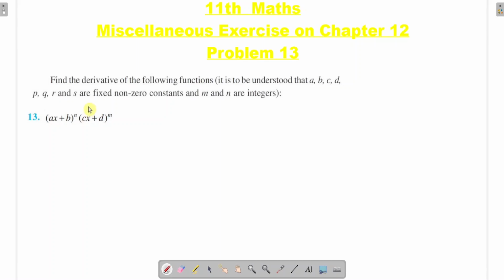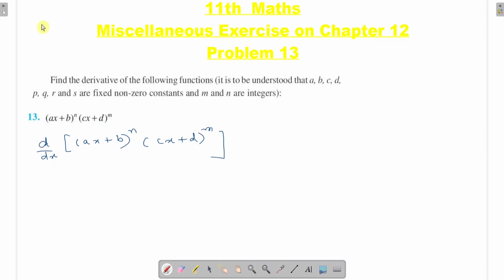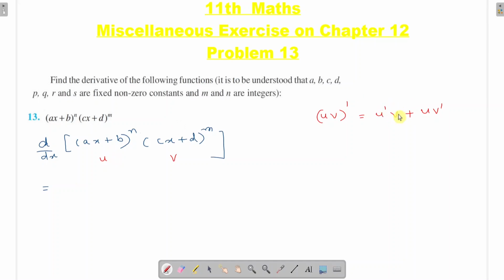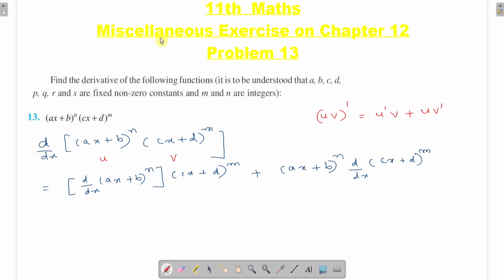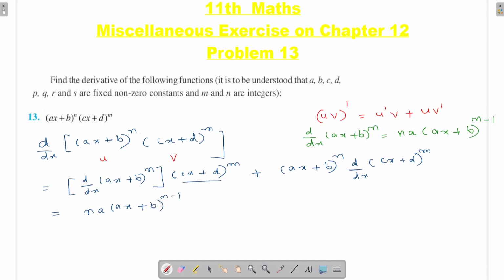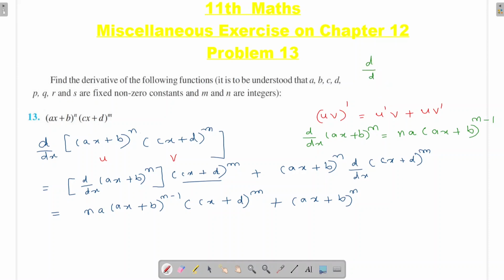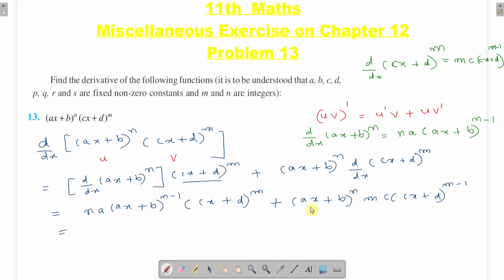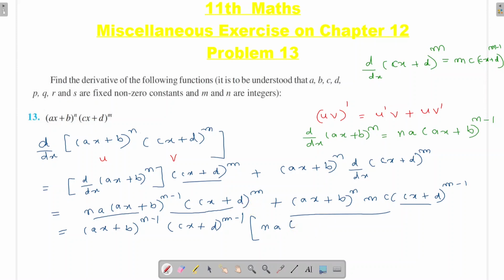11th Maths | MISCELLANEOUS EXERCISE ON CHAPTER 12 | Problem 13 | Ch12 Limits & Derivatives | NCERT